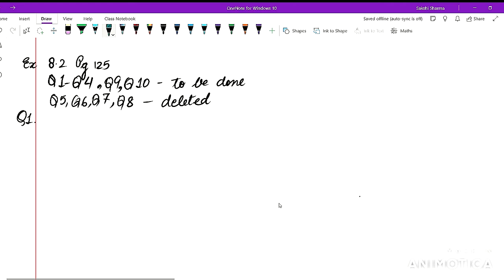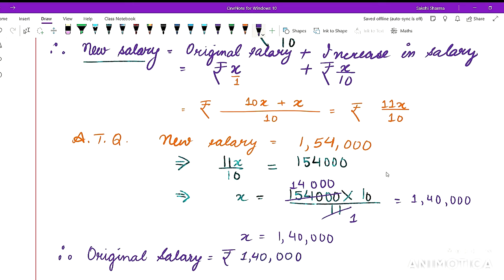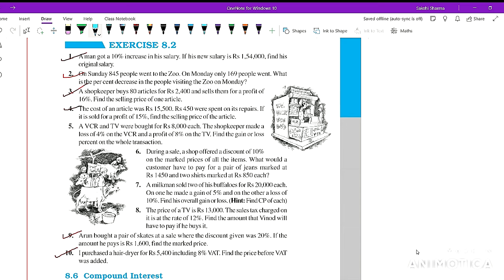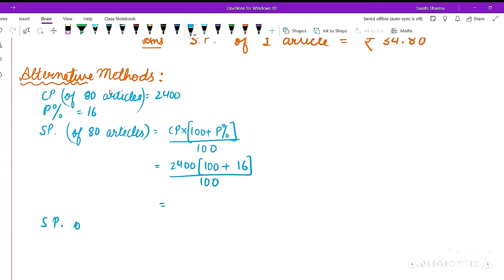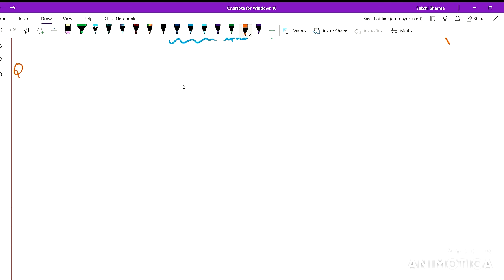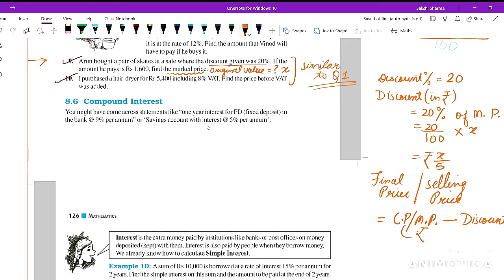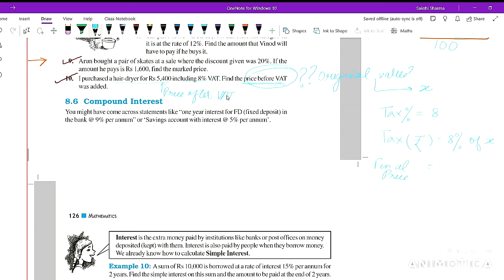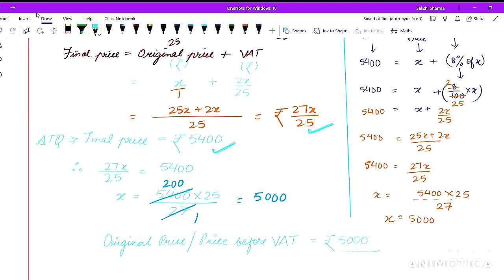Class VIII~NCERT~Ch 8~COMPARING QUANTITIES[Part III]